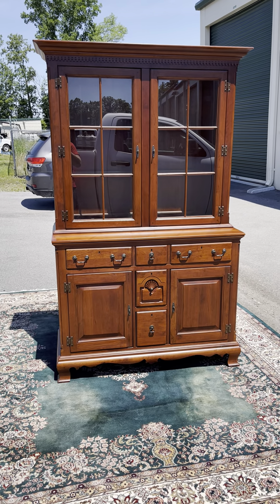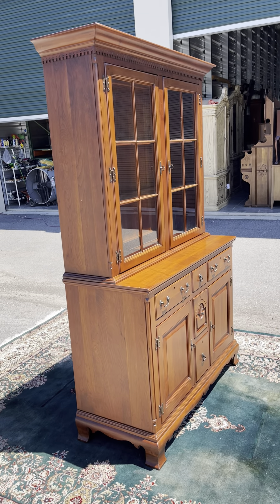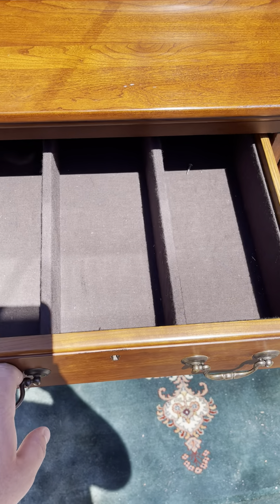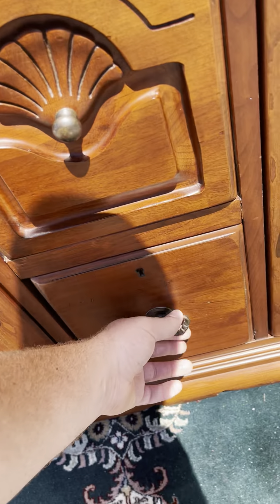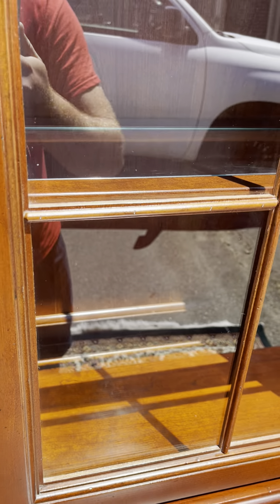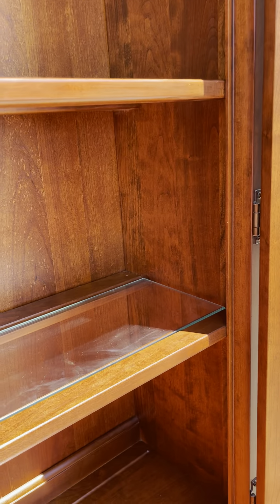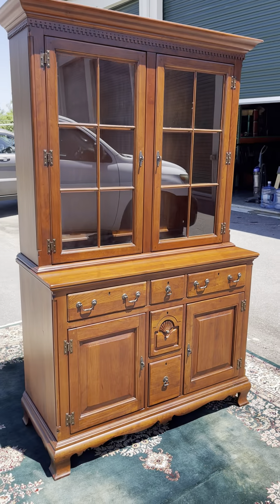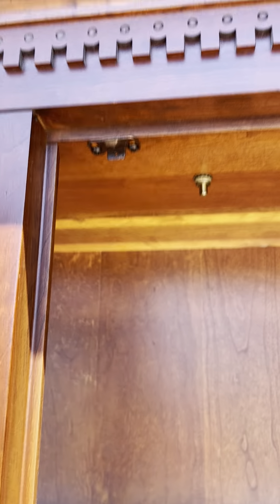Bob Timberlake China Cabinet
This is a solid cherry china cabinet by Lexington Furniture.  It's part of their Bob Timberlake collection which is always highly sought after.  This is solid cherry which means there are no veneers in the construction.  All five drawers are dovetailed and slide smoothly.  The upper left drawer is a felt lined silver organizing drawer.  Both outbound cabinets have interior shelves.  The upper cabinet has two rows of shelving with an overhead light.  We do have two spare pieces of glass shelving for the china cabinet.